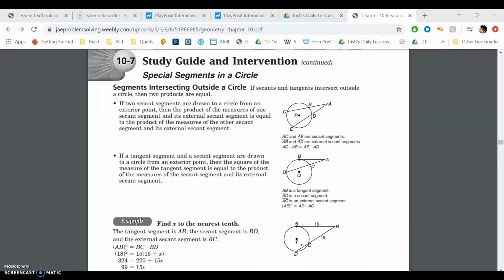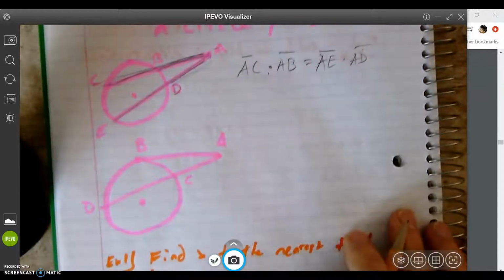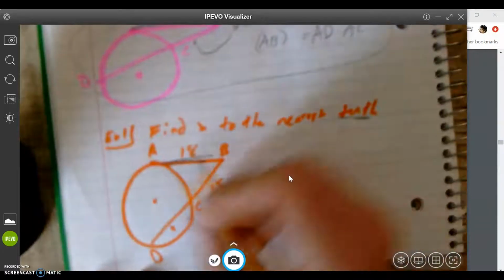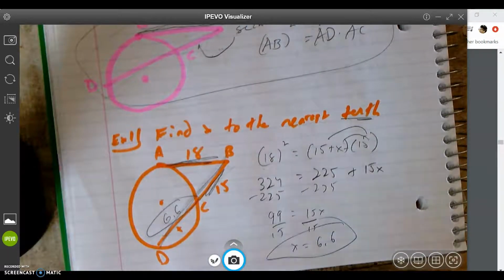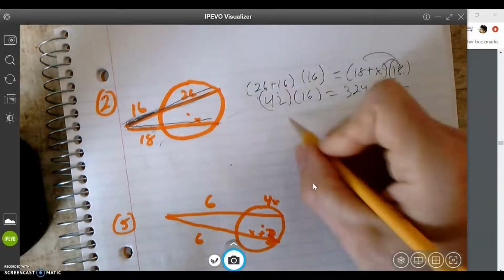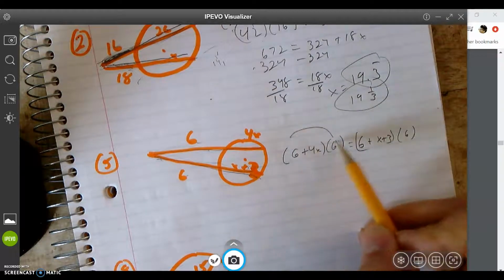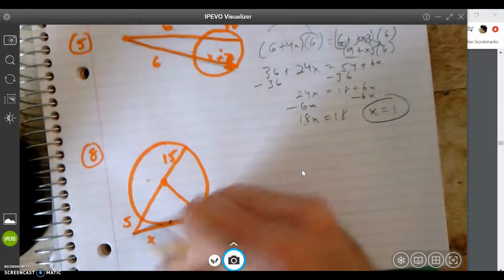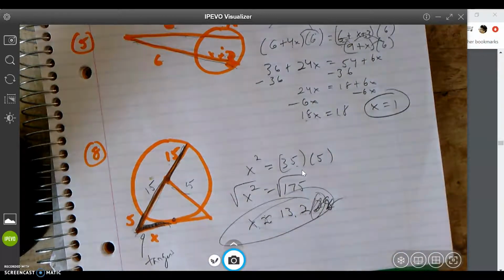Tangents and Secants In a Circle pt 2